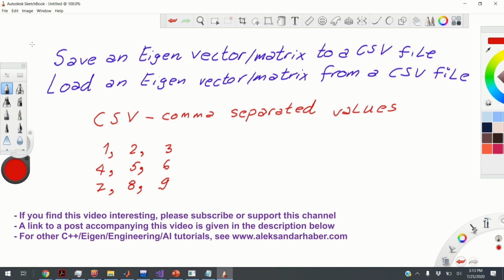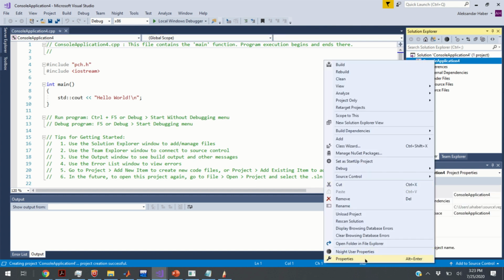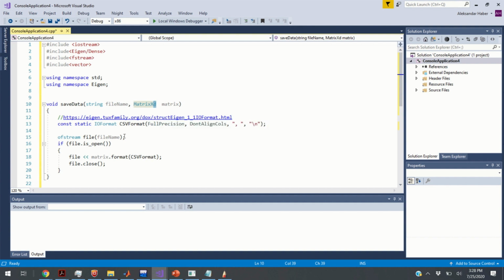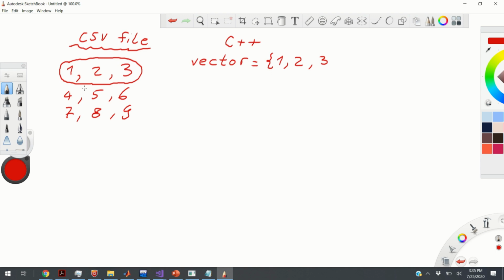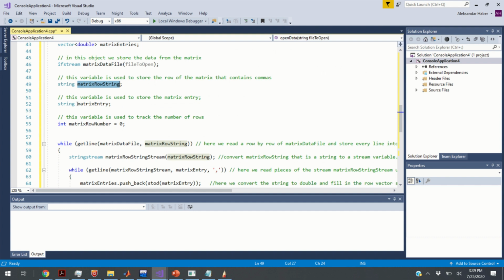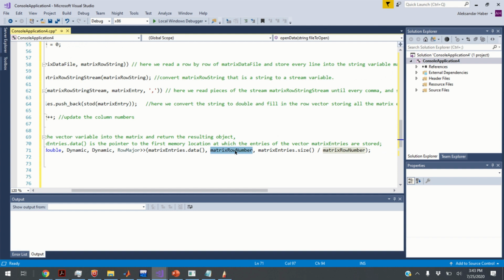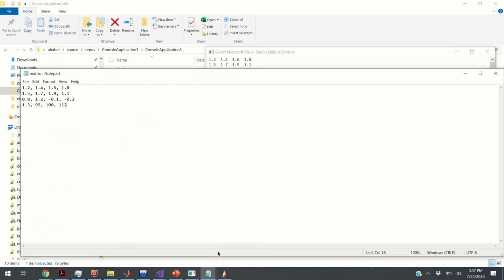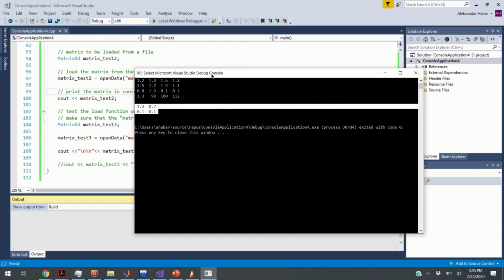Eigen C++ tutorial: Save and load data in and from (CSV files) - conversion from CSV to Eigen data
In this video, we explain how to perform two important tasks that often need to be done while manipulating Eigen C++ matrices:
1) Saving data to Comma Separated Values (CSV) files.
2) Reading data from CSV files and converting the data to the Eigen matrix format.